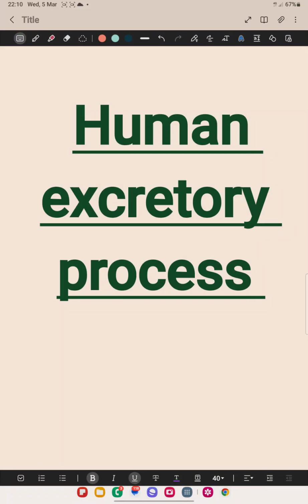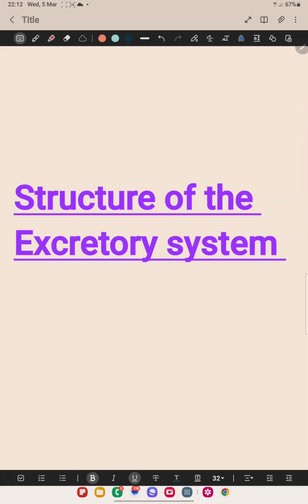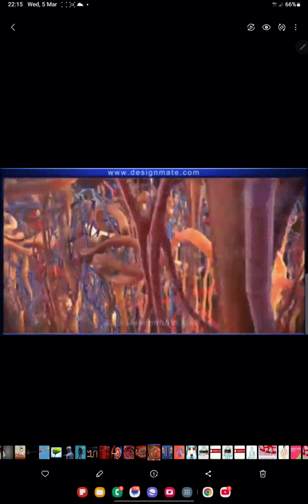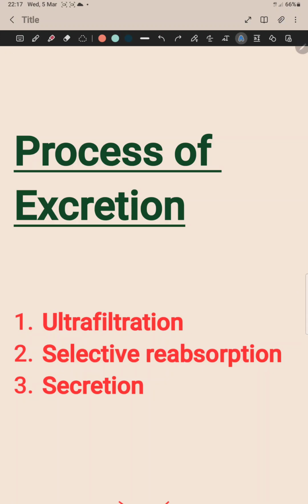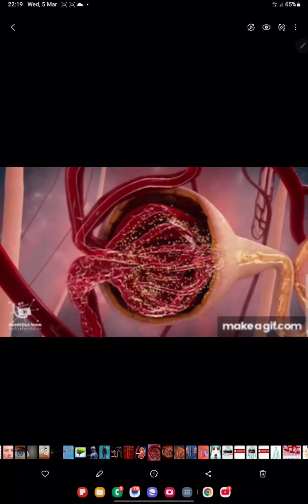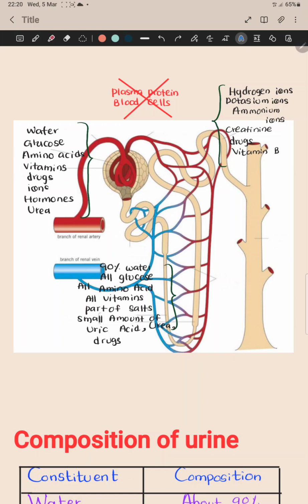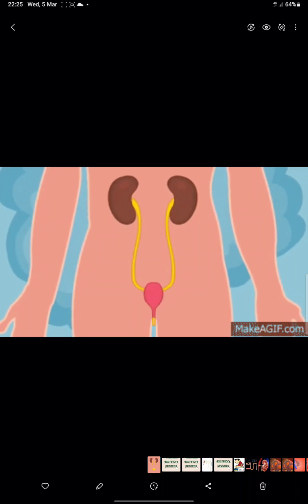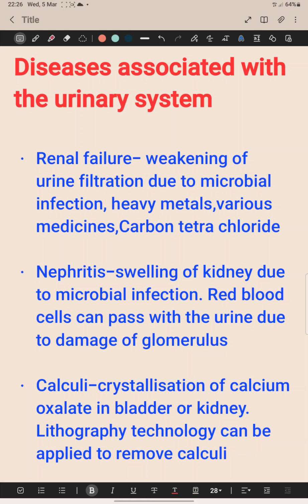🧠 Human Excretory System Explained in 8 Minutes! | Easy & Quick Summary 🚀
Looking for a quick and easy explanation of the human excretory system? In just 8 minutes, we break down how your body removes waste, covering key organs like the kidneys, ureters, bladder, and urethra. Perfect for students and anyone curious about human biology!

🔬 Topics Covered:
✅ Functions of the excretory system
✅ Role of the kidneys in filtration
✅ Urine formation and elimination
✅ Importance of maintaining a healthy excretory system

📌 Watch now and boost your knowledge in just 8 minutes!